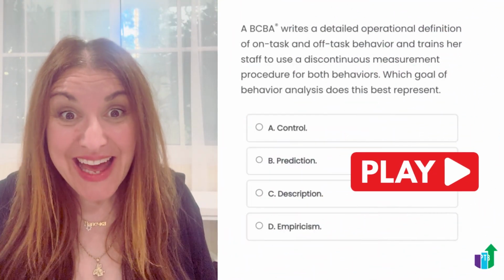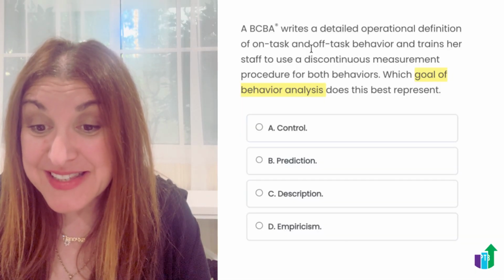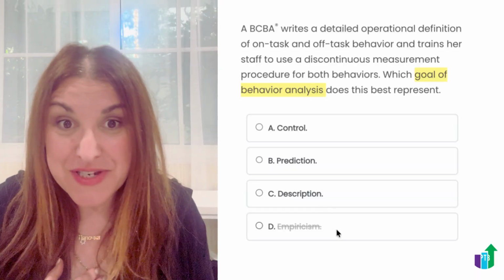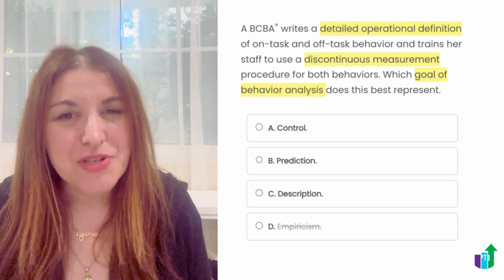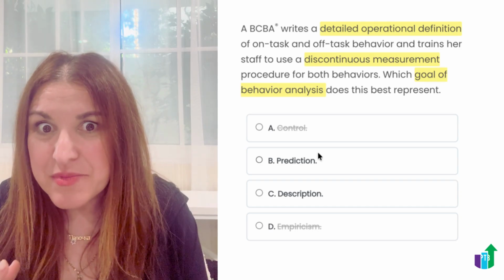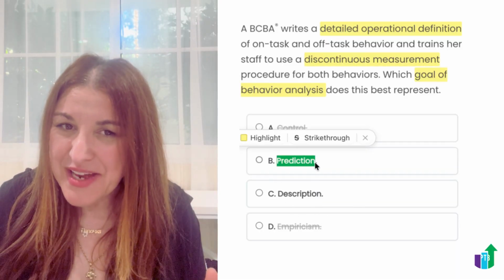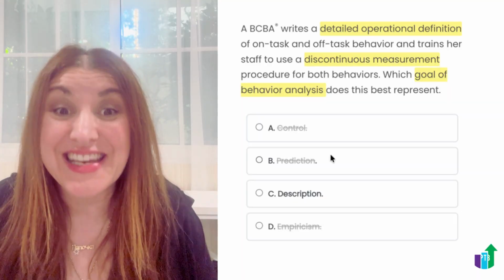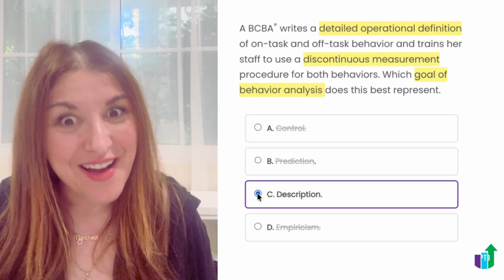PTB Mock Exam Question Break Down: Goals of Behavior Analysis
Some BCBA® exam questions feel difficult not because the content is unfamiliar, but because the wording hides what the question is really asking. PTB founder Dana Meller helps break down this mock exam question.

Refer to 6th Edition Test Content Outline Domain A.1: Identify the goals of behavior analysis.

📭 S I G N   U P  F O R  P T B  N E W S L E T T E R:

✏ R E A D  B x L O G  B Y  P T B: